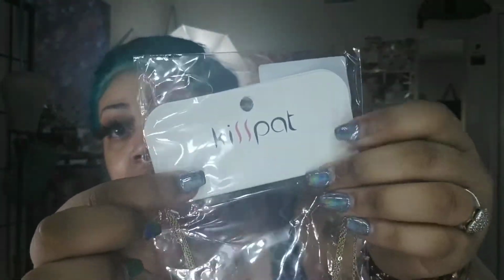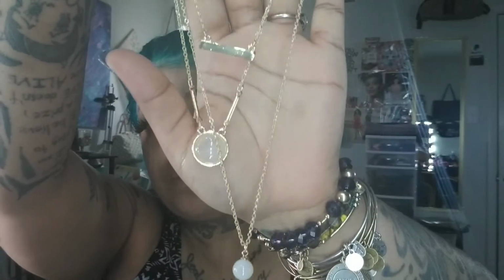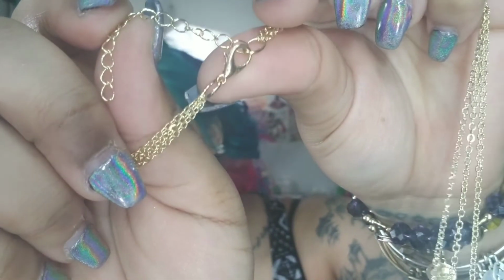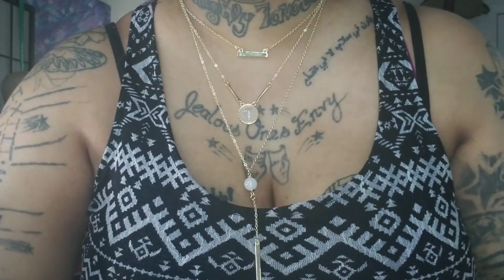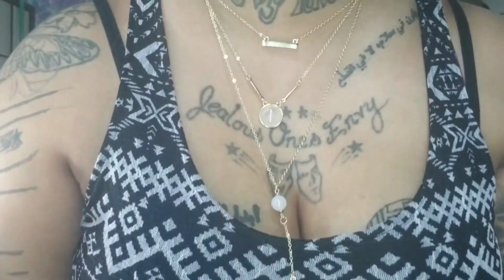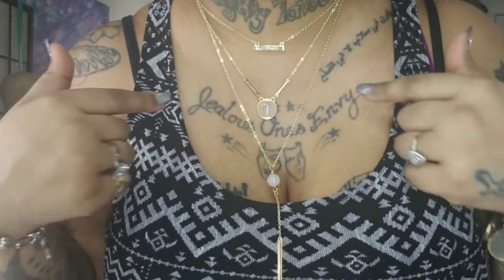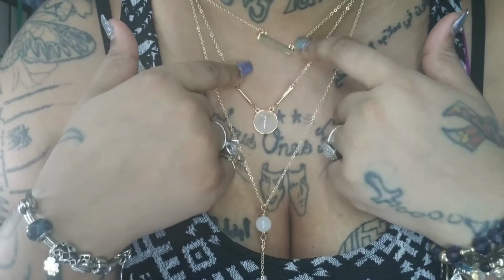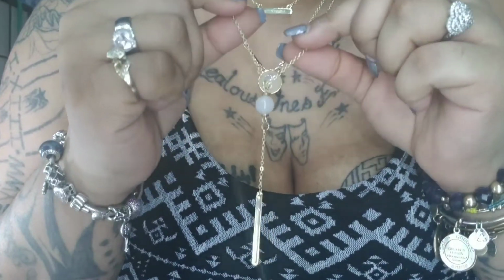KISSPAT DIRECT | MULTILAYER STATEMENT NECKLACE | REVIEW